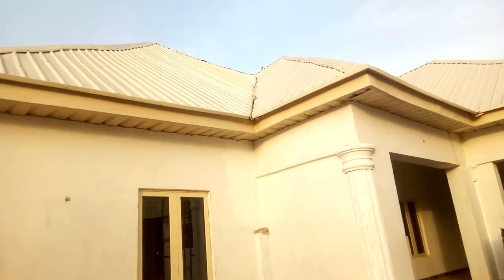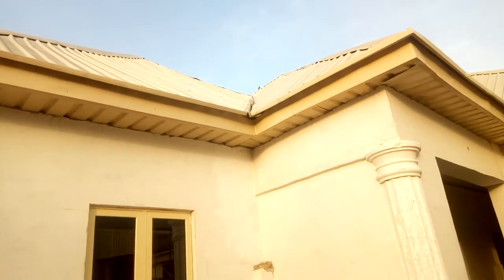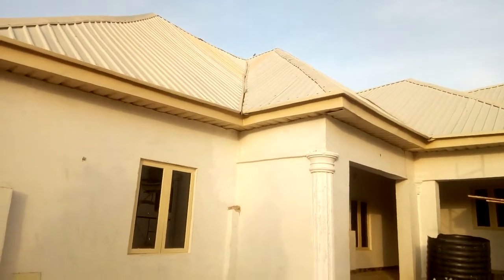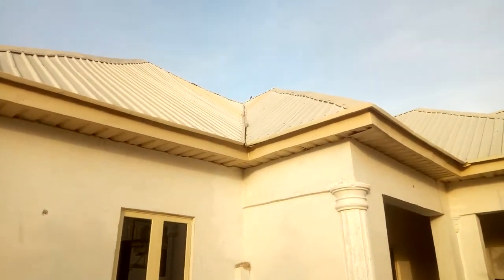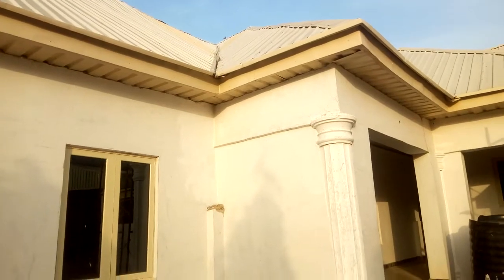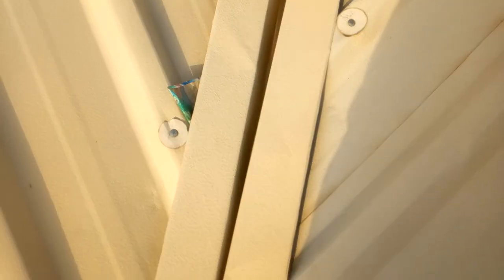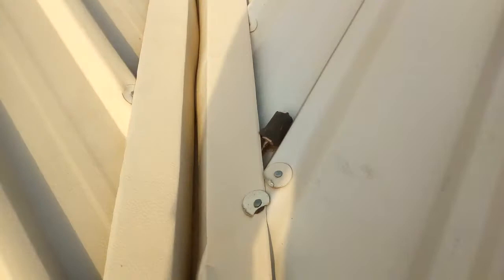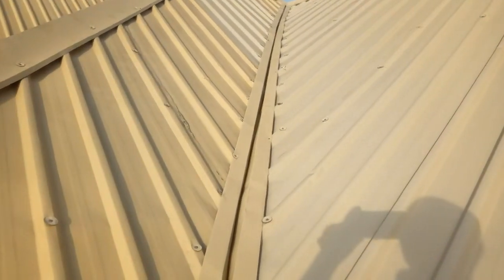HOUSE MAINTENANCE part two. DON'T ALLOW CLOSED GUTTERS ON YOUR ROOF.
Closed gutters cost leakages and are not easy to maintain
    Closed gutter don't allow free flow of water there for making water to accumulate on the roof and leak